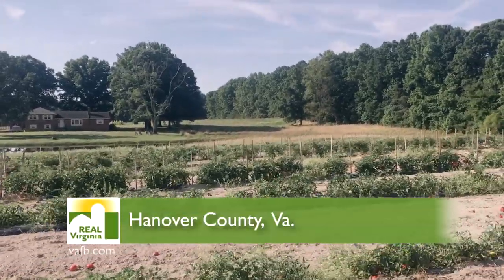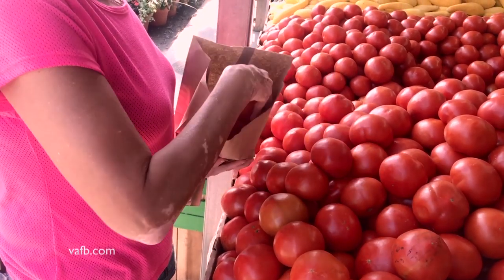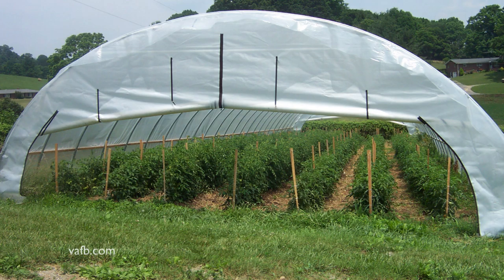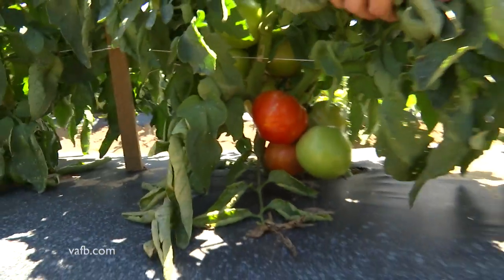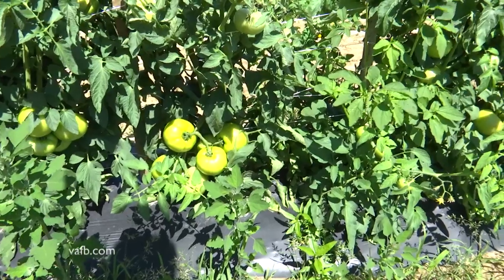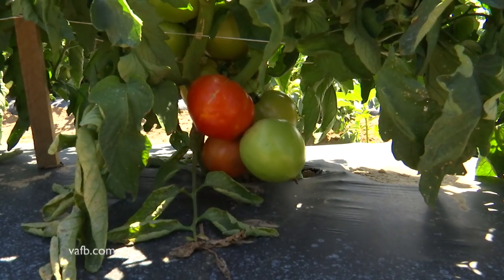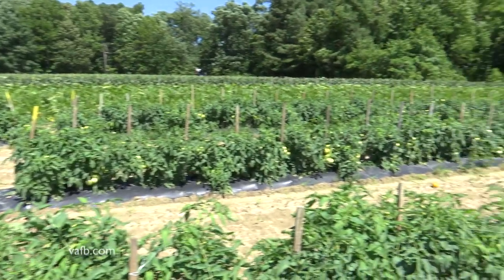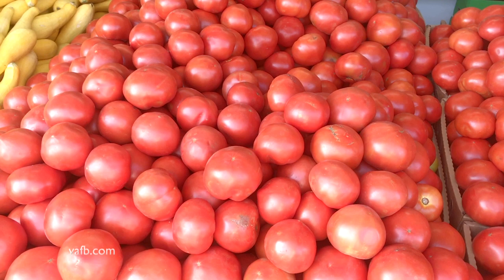Hanover tomatoes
What makes a Hanover tomato so special? Burke Moeller decided to find out.
Or check your local TV listings to catch us on the air on many Virginia PBS stations.